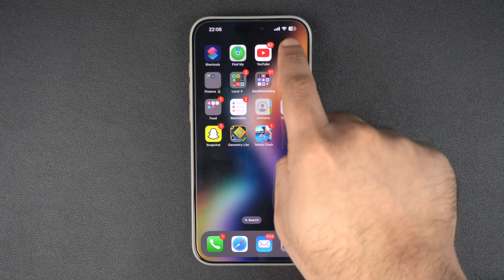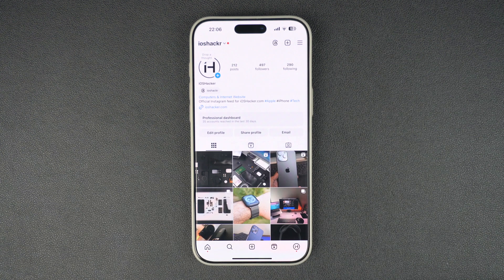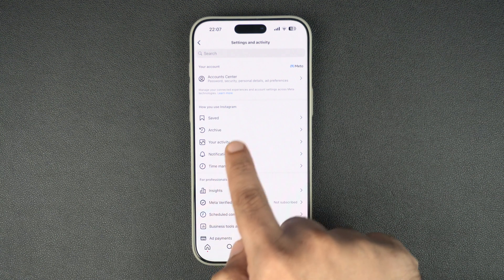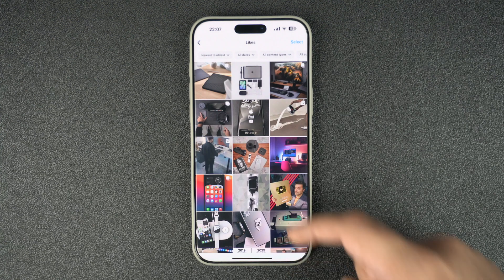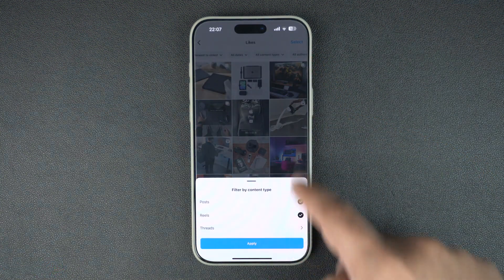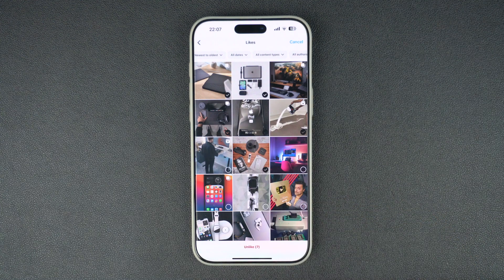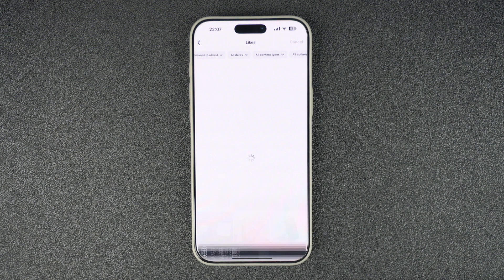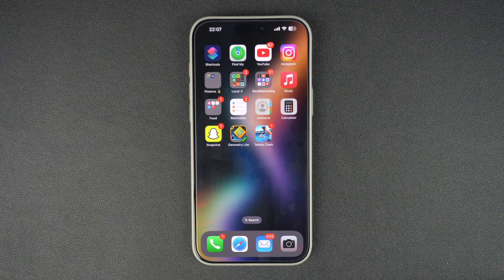How To See All Instagram Posts That You Have Liked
In this guide, we have shared steps on how to view all liked Instagram posts in one place on iPhone. Instagram allows users to see all of their liked photos and videos or reels in one place in its iPhone app. With the steps shown in this guide, you can see your liked posts on the latest version of the Instagram app.